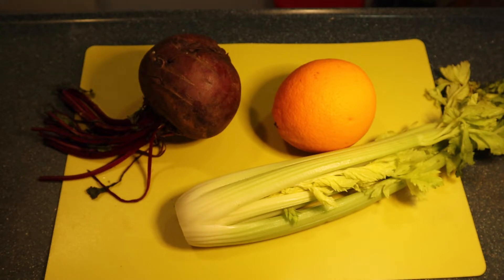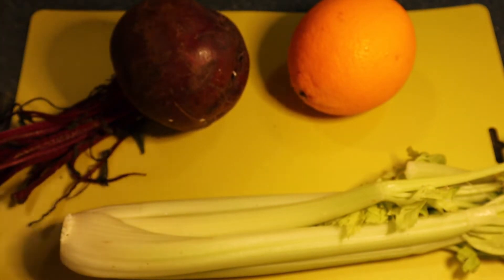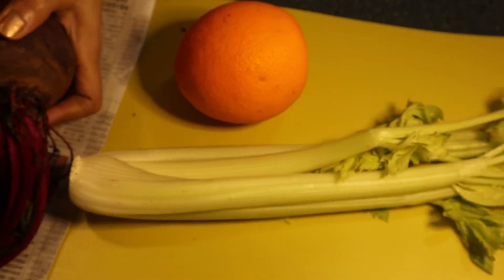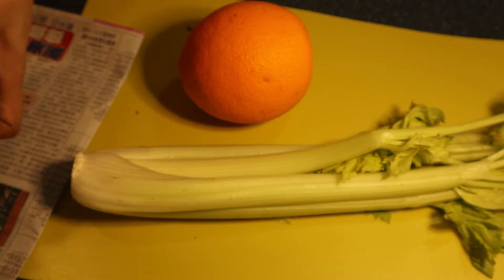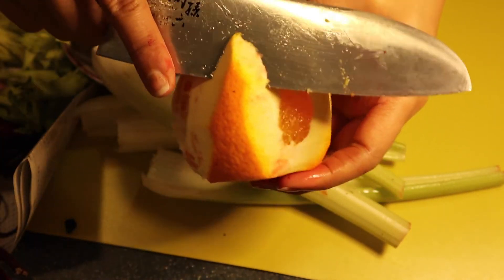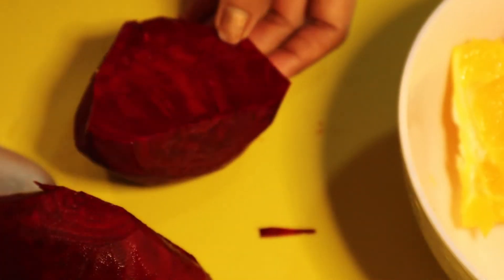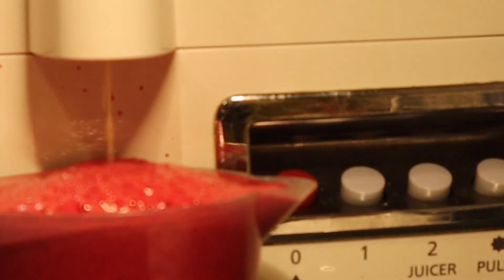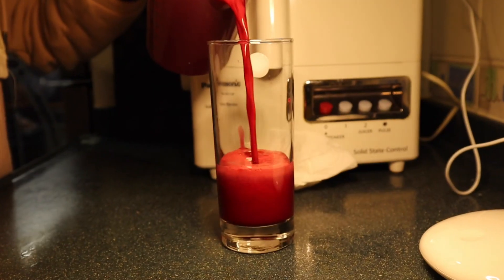Juicing Celery & Beetroot Has Amazing Benefits in our Body/ Helps Lowering Blood Pressure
This juicing recipe is worth incorporating into your diet. You will surely notice the benefits after just trying 3 times a week.

Celery is known for being helpful in fighting inflammation in our body, while beetroot help in fighting anemia. These two powerful ingredients has also help in lowering blood pressure etc.